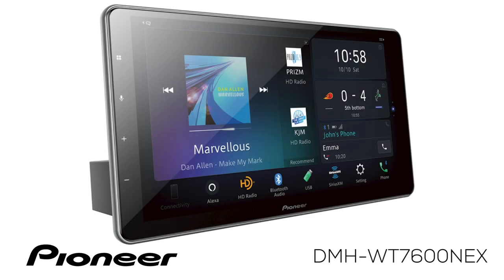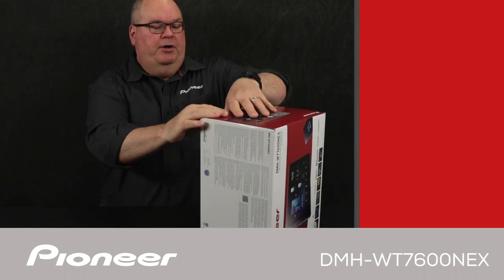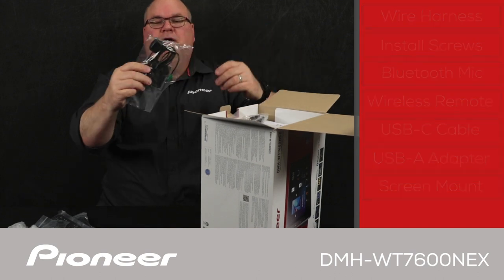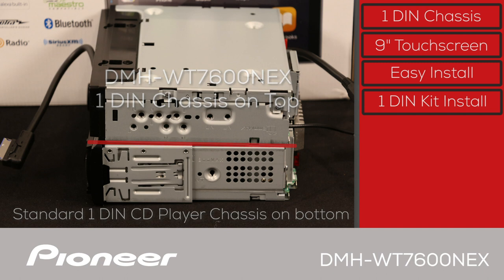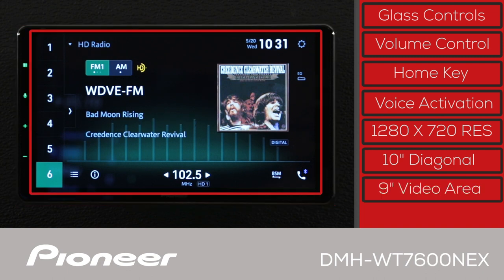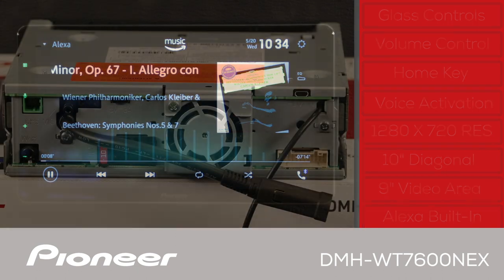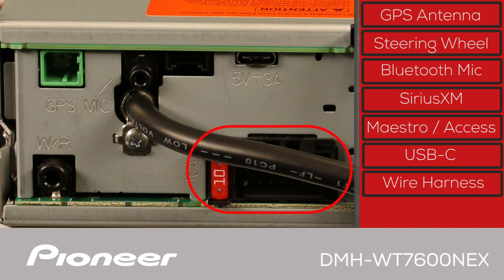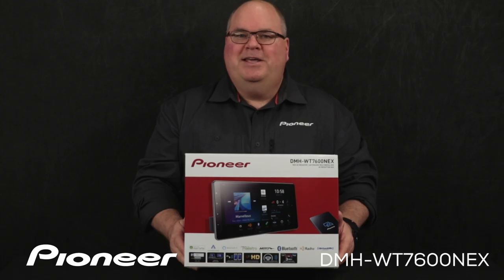Pioneer 9 Inch Screen - DMH-WT7600NEX - What's in the Box?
In this Unboxing Video, you'll learn about the Pioneer DMH-WT7600NEX AM/FM HD Radio Digital Media in-dash receiver with a 9 inch capacitive glass touch screen   What's in the box, and what's on the back panel.

You can find more information about Pioneer NEX in-dash receivers